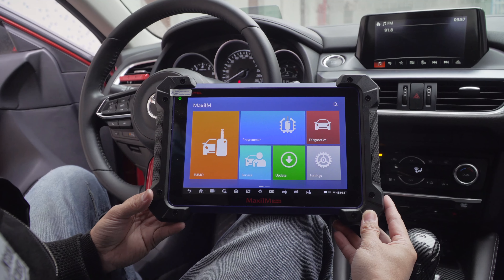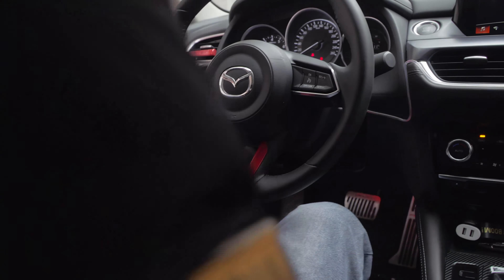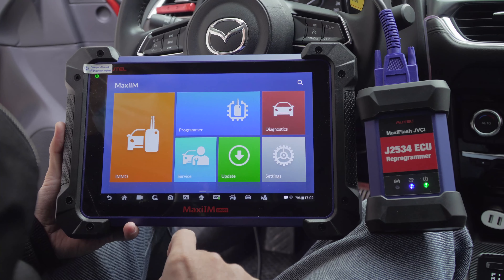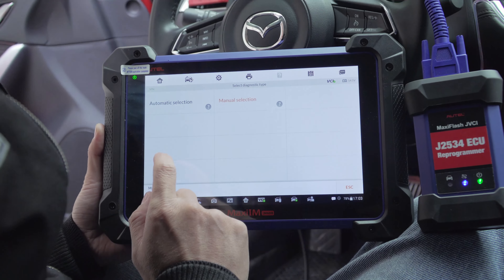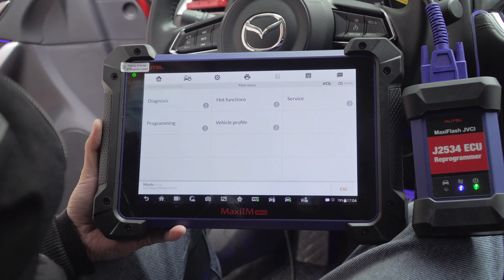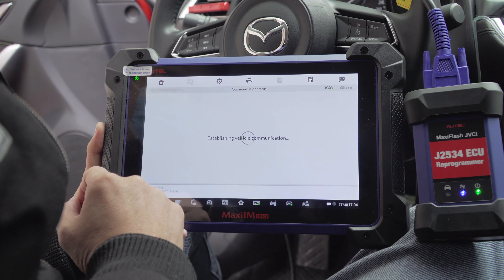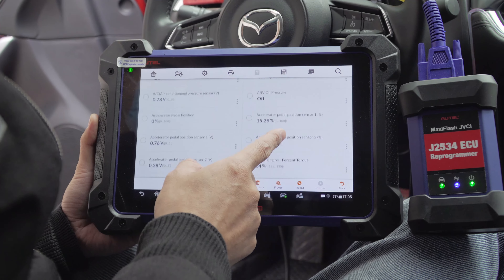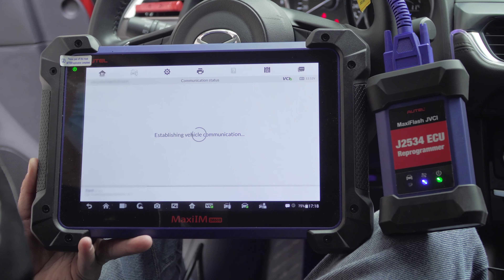Autel im608 do diagnostic on mazda